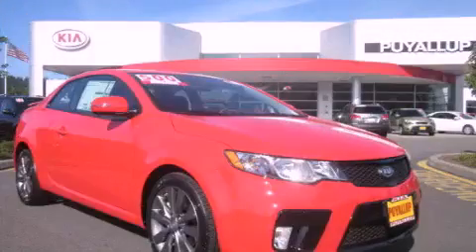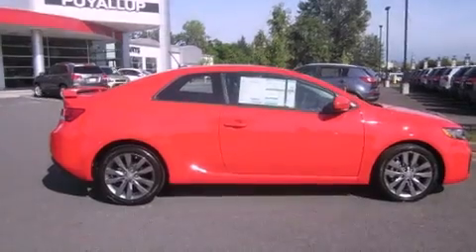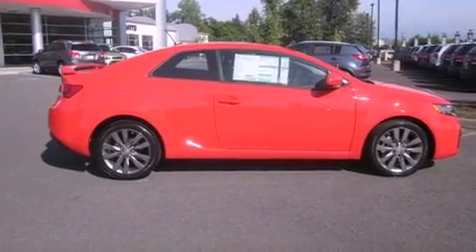2012 Kia Forte koup Kirkland WA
We are proud to present this 2012 Kia Forte koup .

 Year : 2012

 Make : Kia

 Model : Forte koup

 Engine : 2.4L 4CYL

 Trans . : Automatic

 Exterior : Racing Red

 Miles : 25

 Interior : Black

 111 Valley Ave NE

 2012 Kia Forte koup Puyallup WA